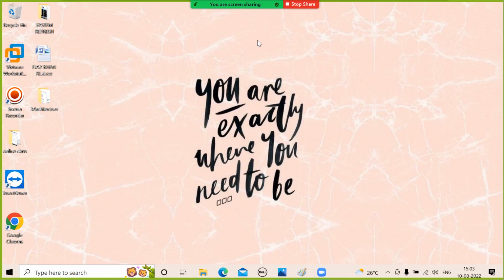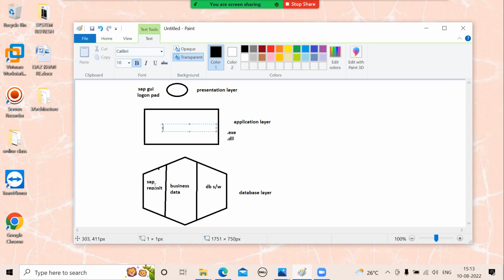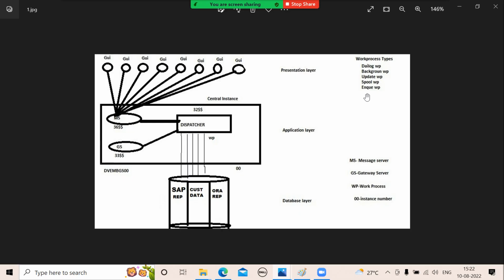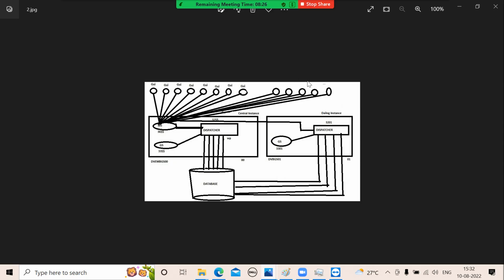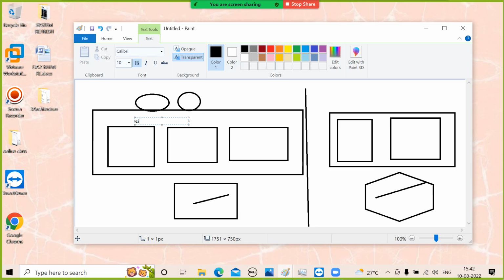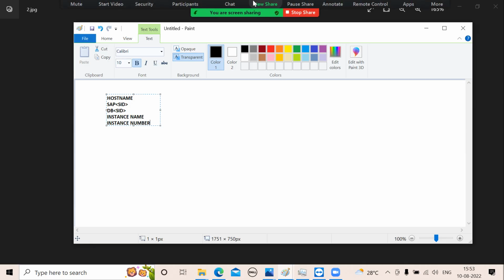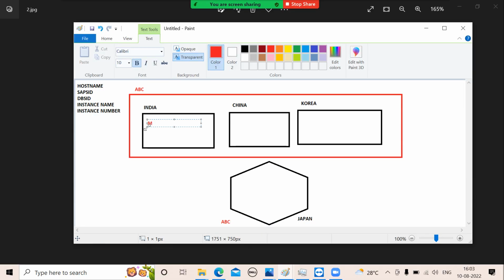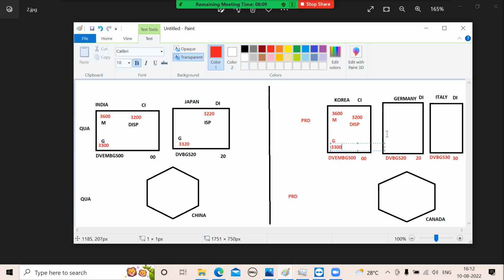Sap full course l basics to advance Class 5 l Arctricture of sap